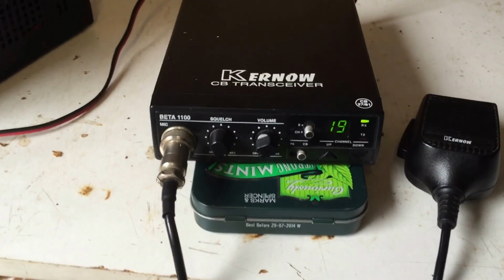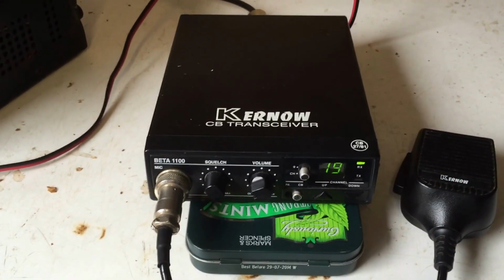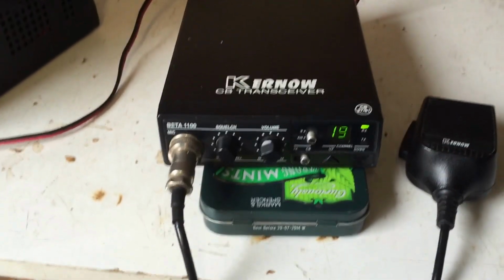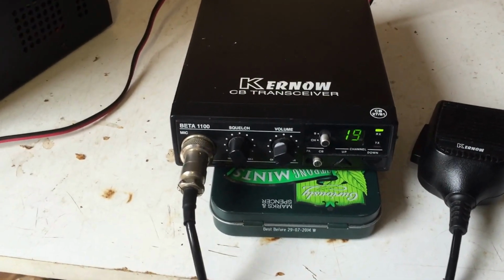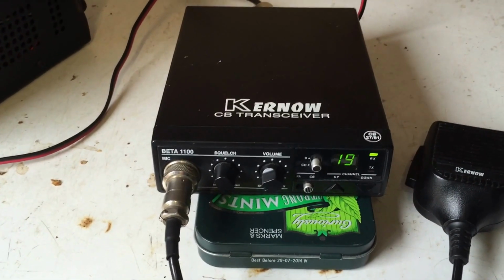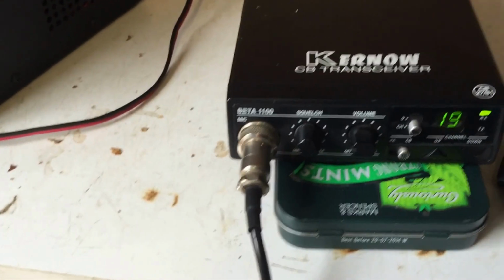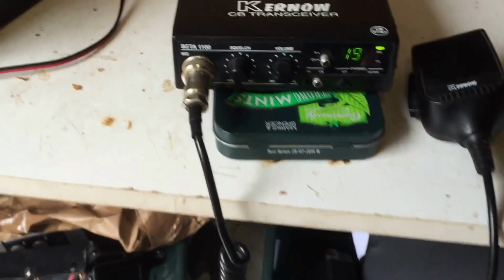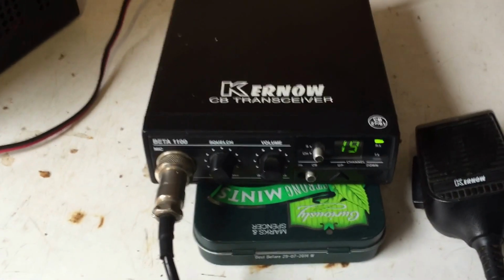Kernow Beta 1100 40 Channel FM CB Radio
A quick look at the Kernow Beta 1100